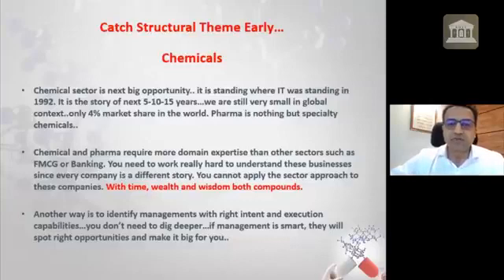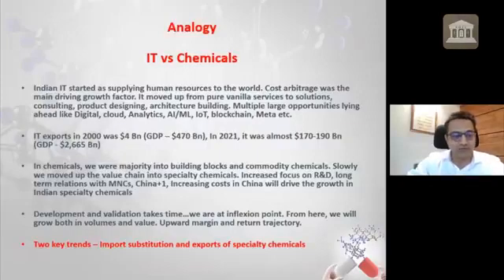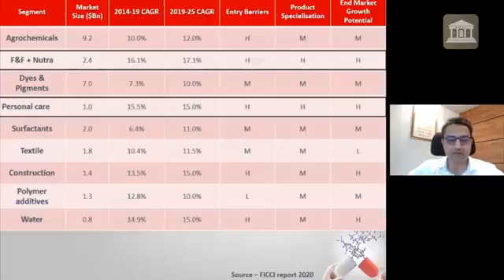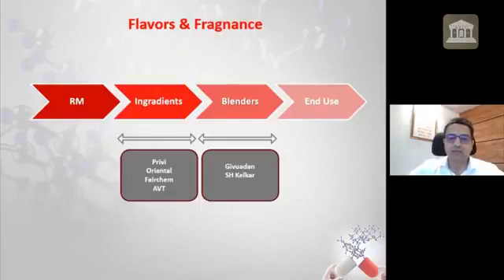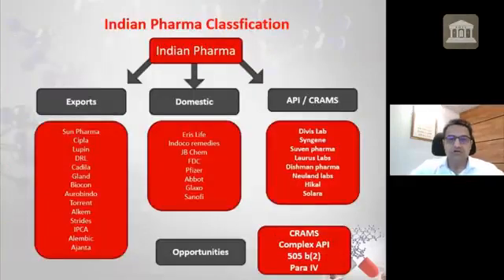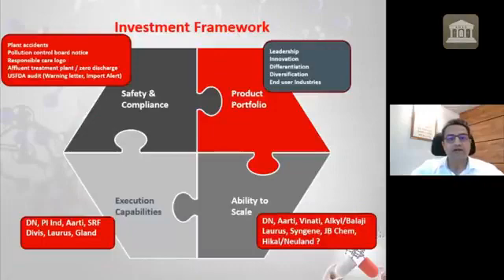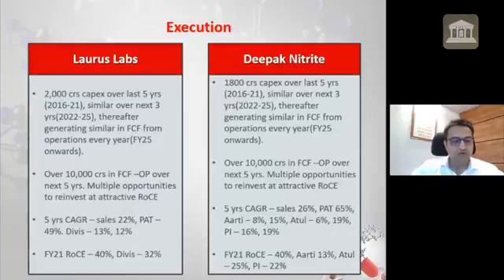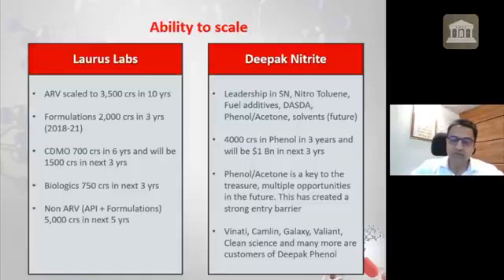Chemicals & Pharmaceuticals Multi Baggers Identification